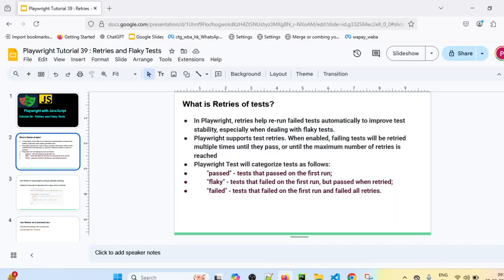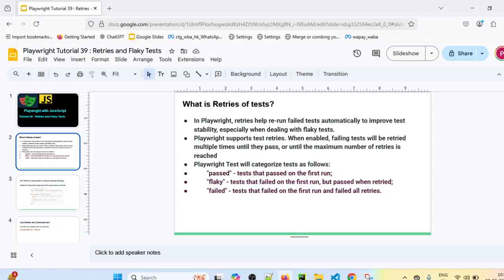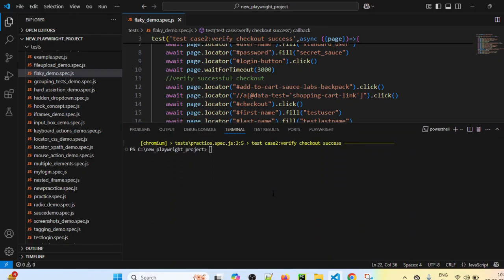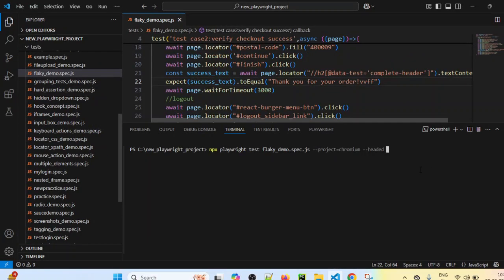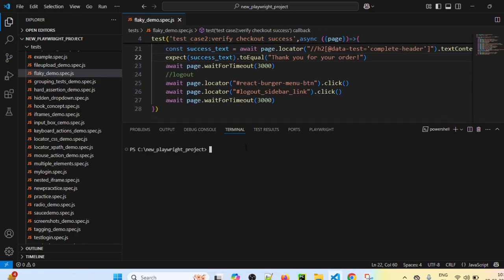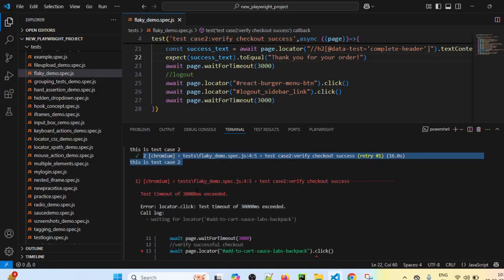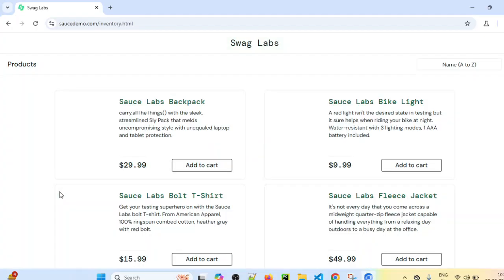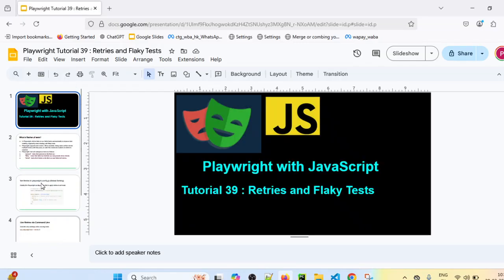Playwright with JavaScript - 39 : Retries Feature in playwright